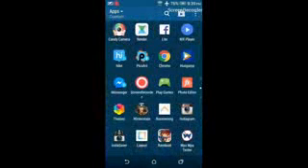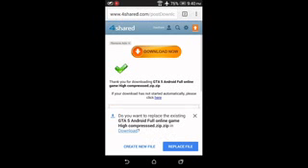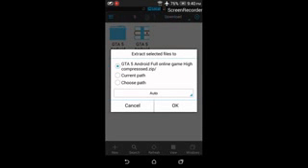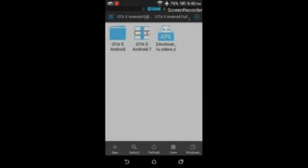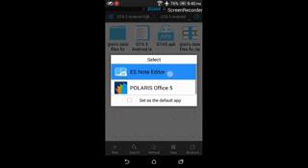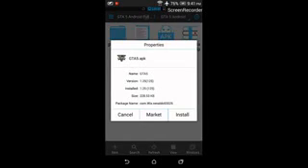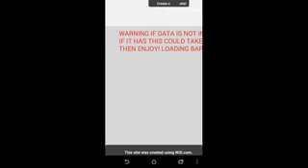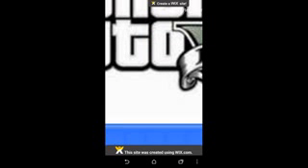GTA 5 downloading process update version (working)